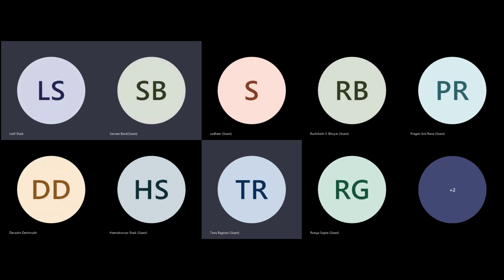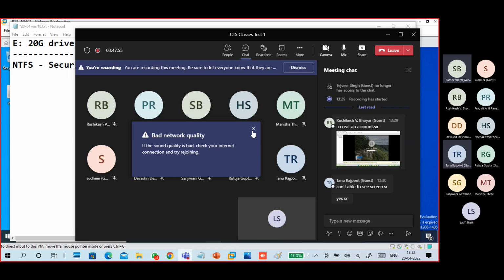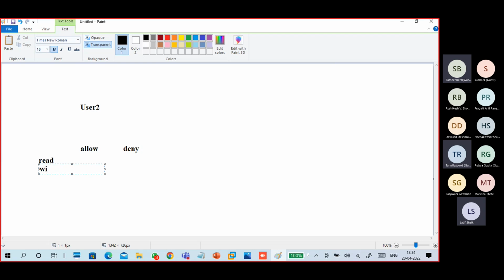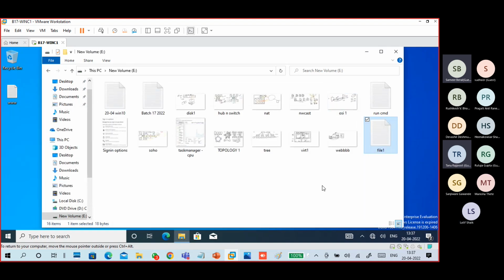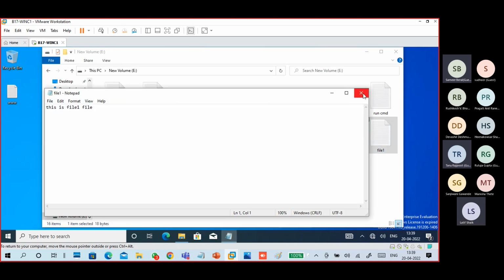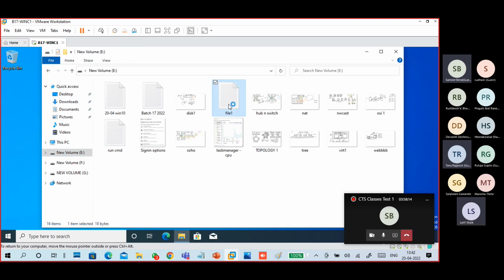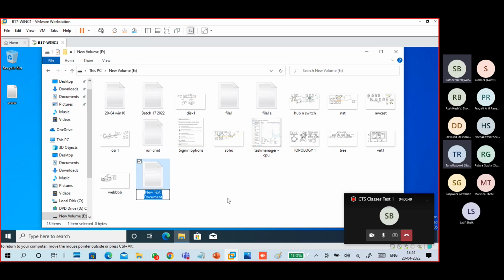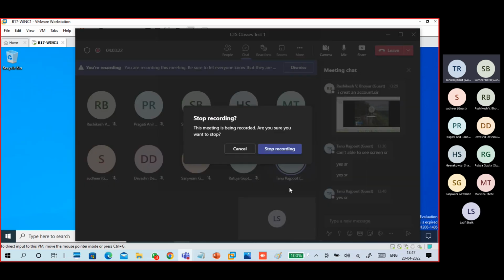(B17) Windows 10 part7 NTFS - Security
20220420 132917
NTFS - Security

--Access permissions
--Read and write - Allow or Deny

-file1.txt

user2   read Allow
 write